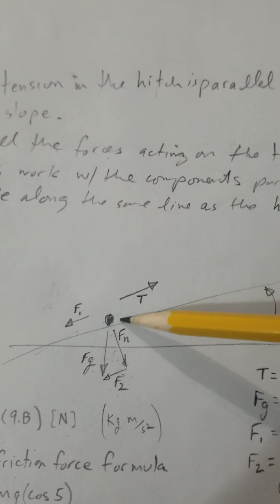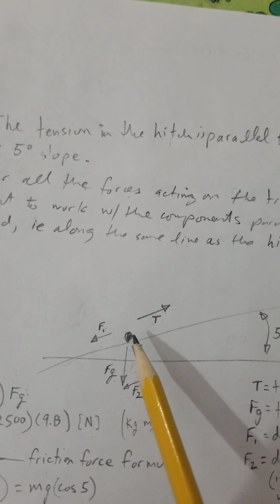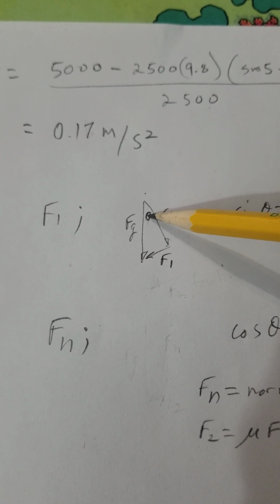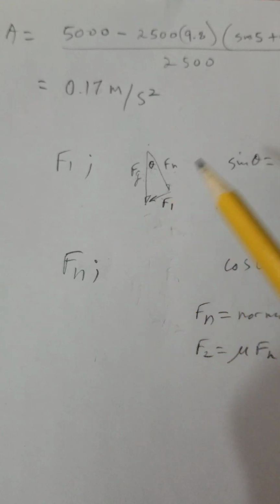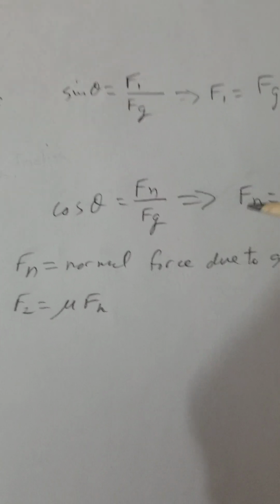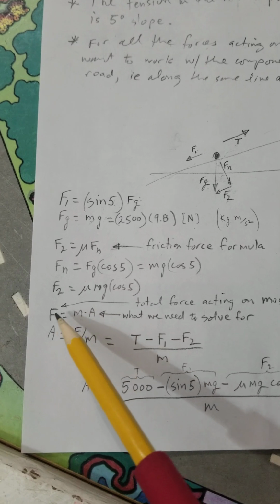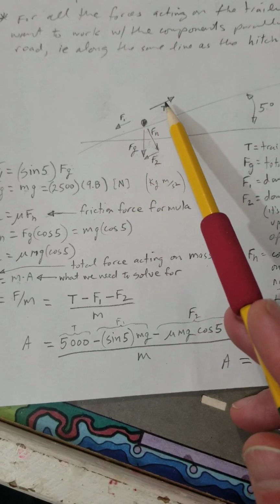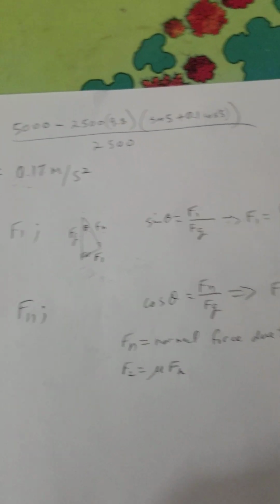trailer on slope